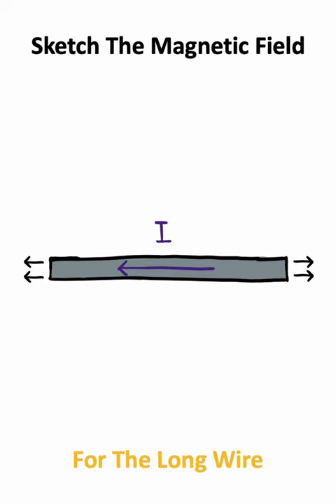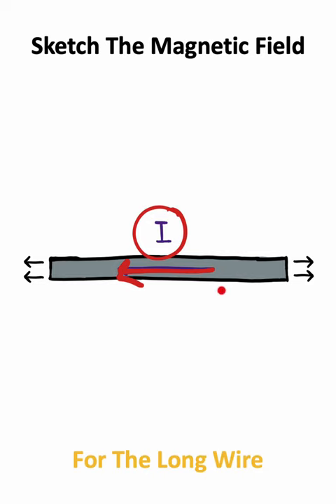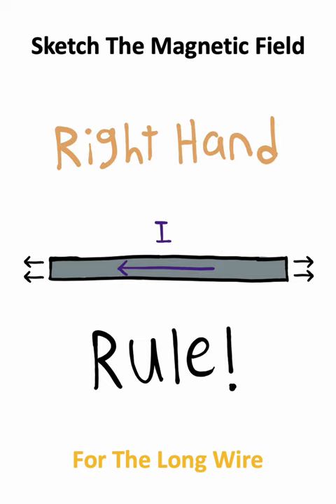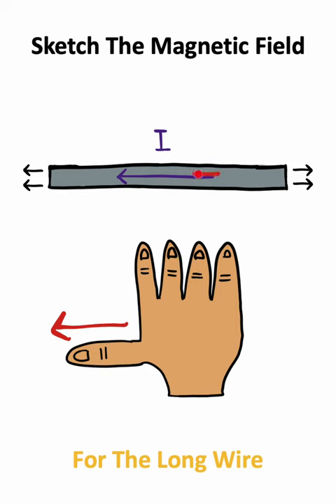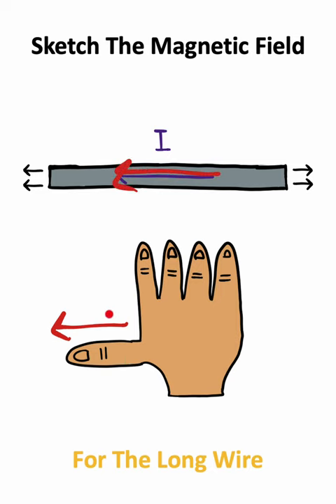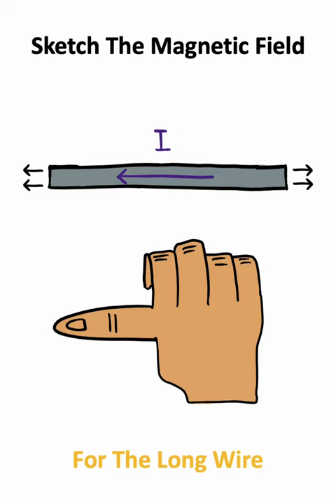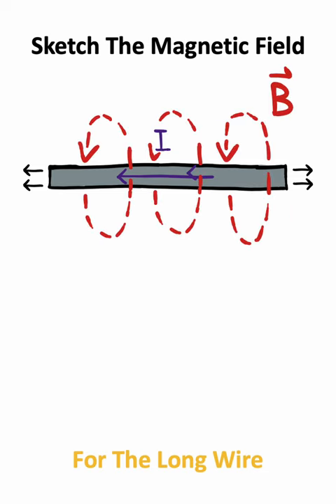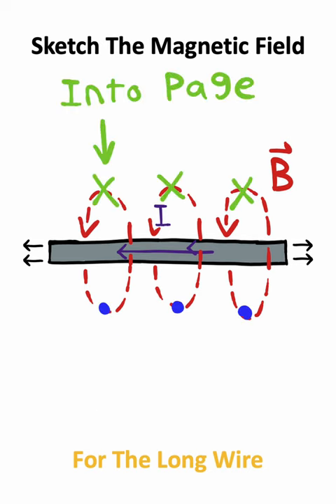The Electrical HAND Trick!?!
Magnetic Fields, And The RIGHT Hand Rule Explained In Less Than 50 Seconds!!